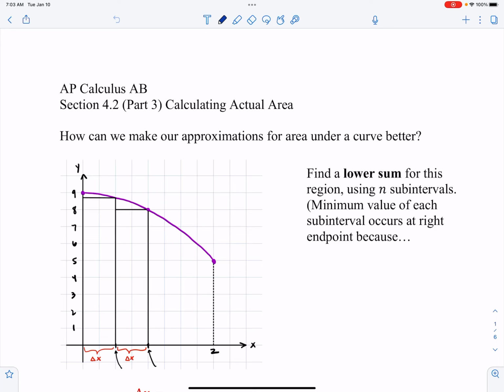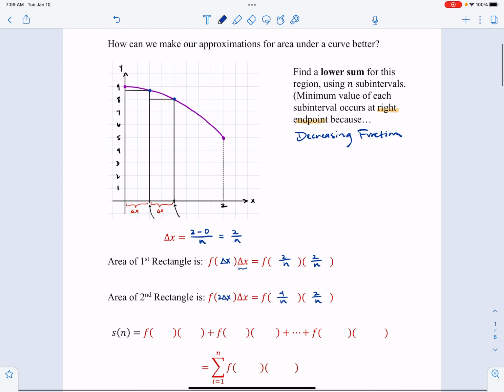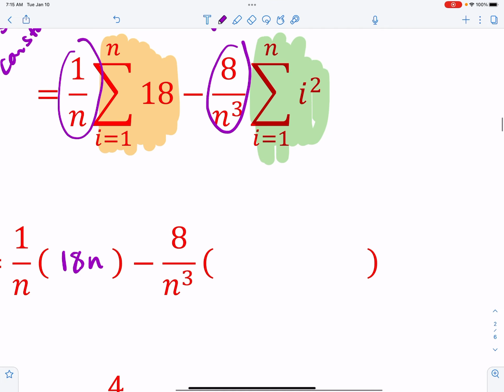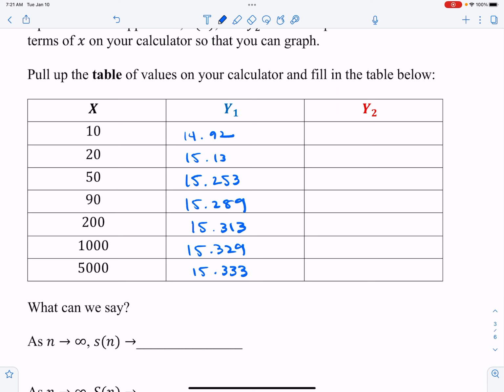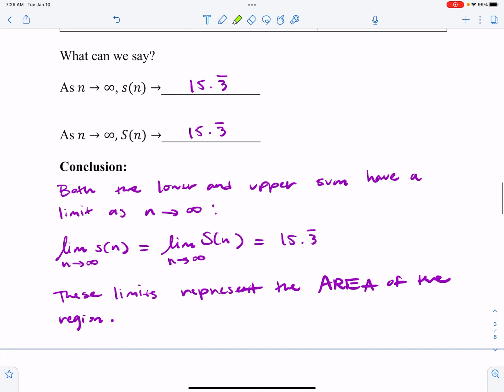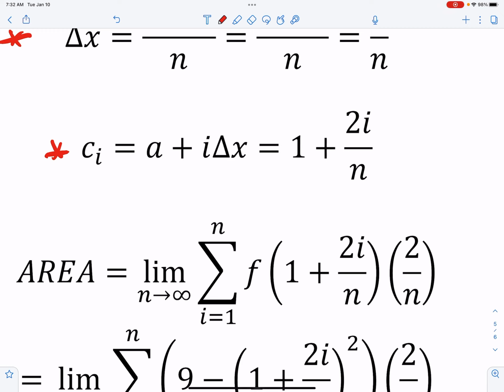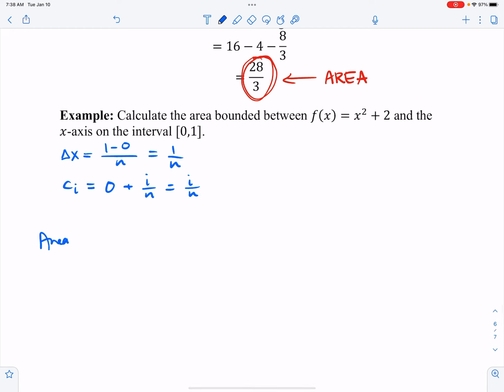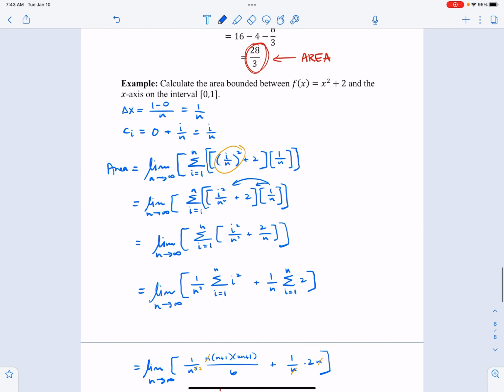APCalc4.2 (Part 3)